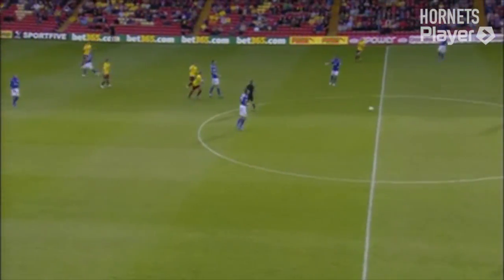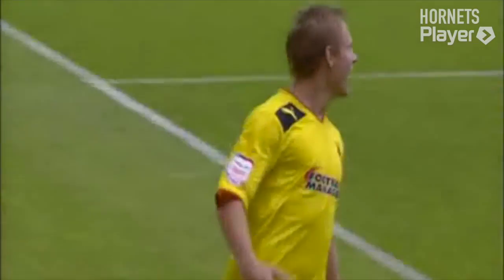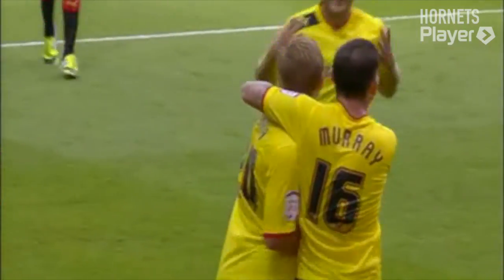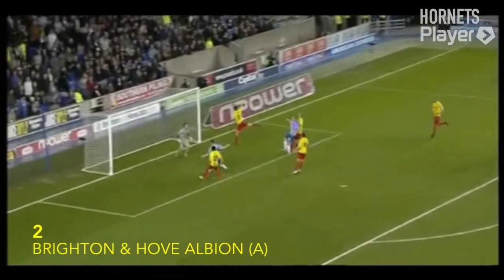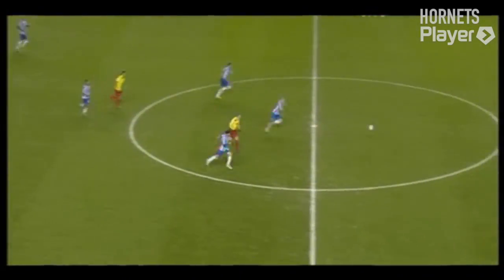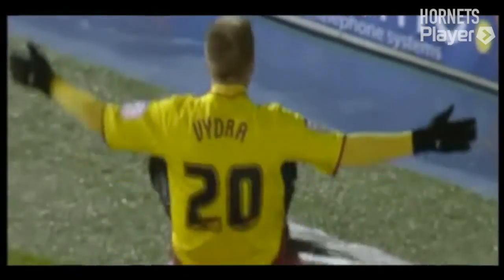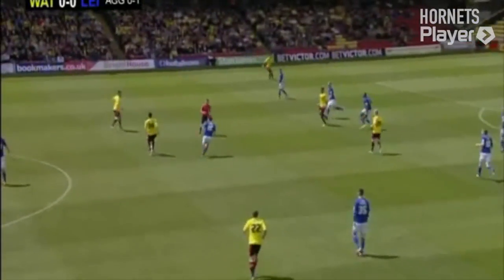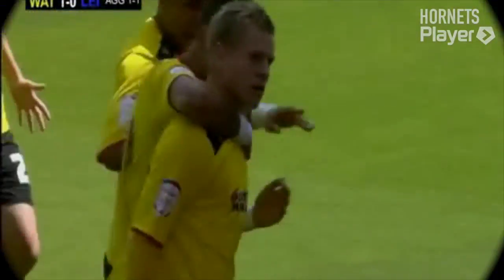GOALS: Welcome back to Watford, Matej Vydra.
Here's our top five Matej Vydra goals from the Czech international striker's first spell at Vicarage Road. Which goal is your favourite?